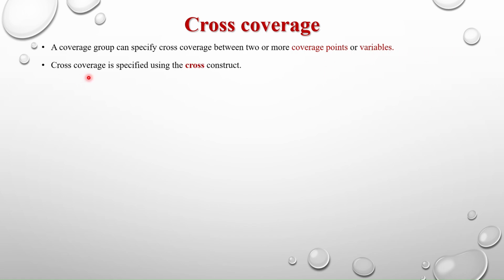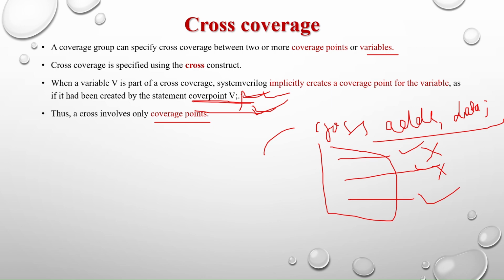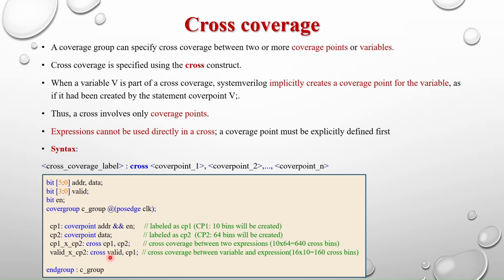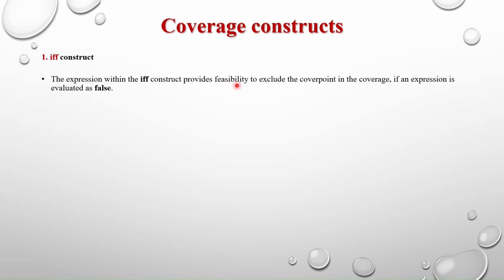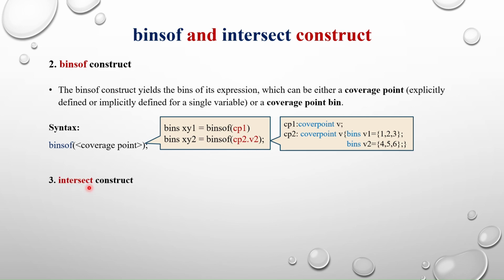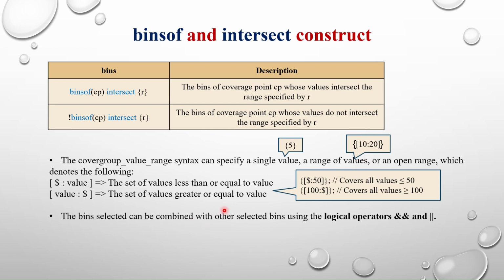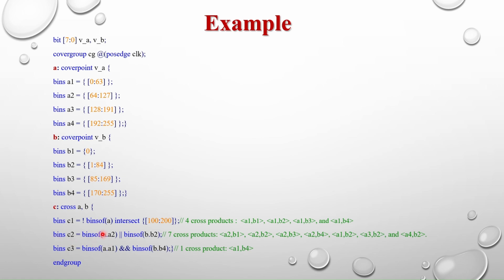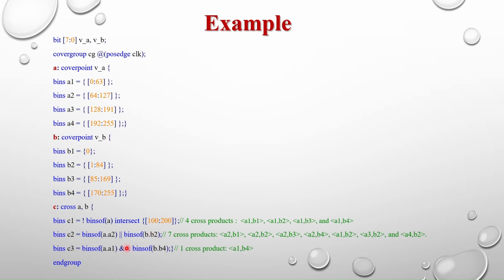Cross coverage and coverage constructs in systemverilog